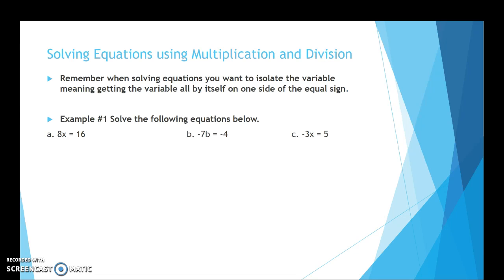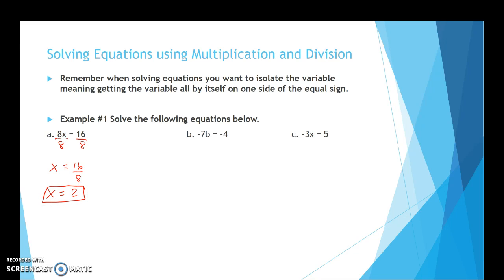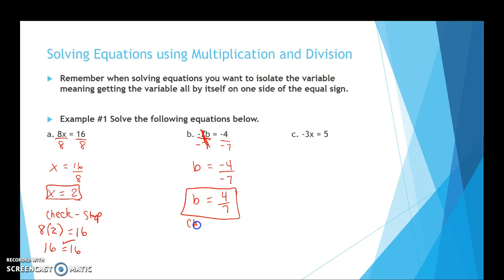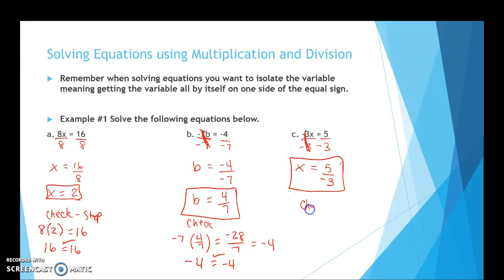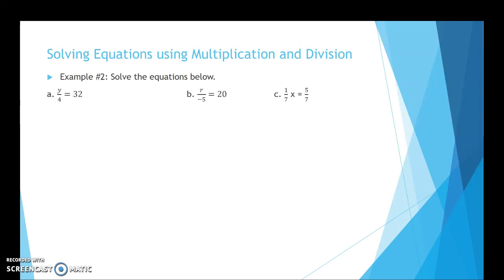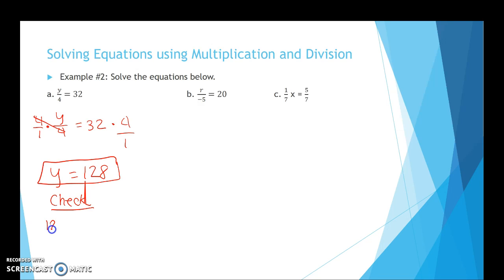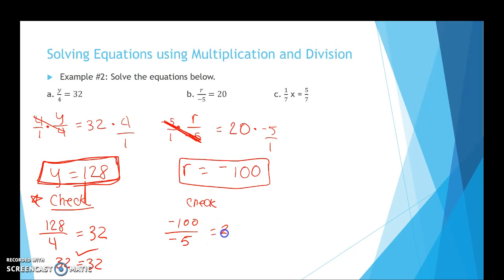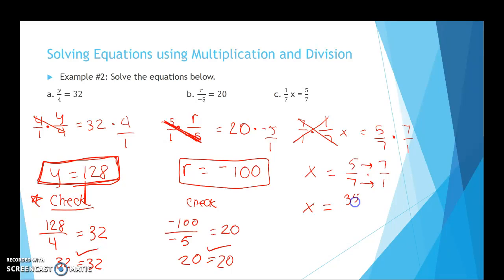3.2 Solving Equations Using Multiplication and Division